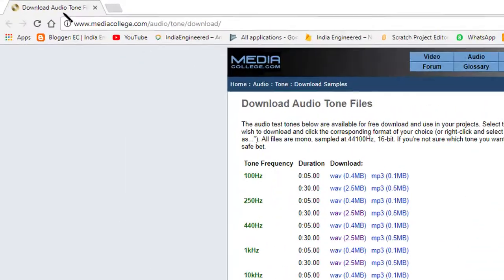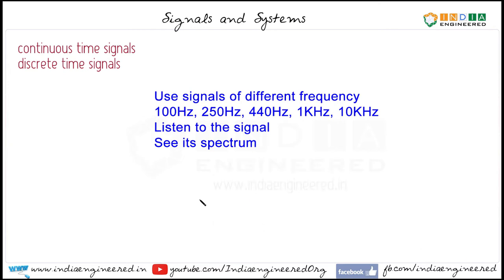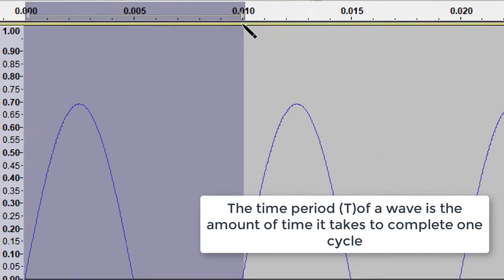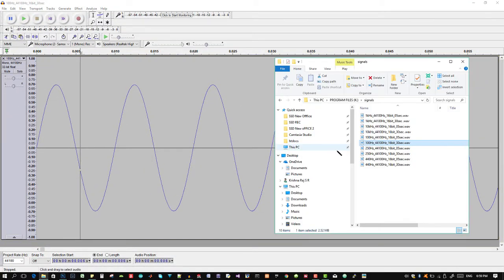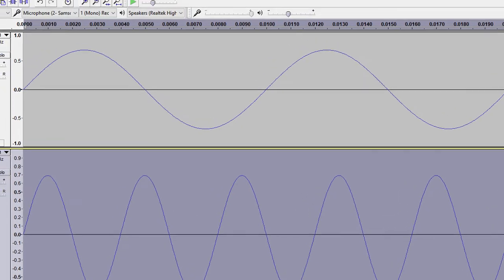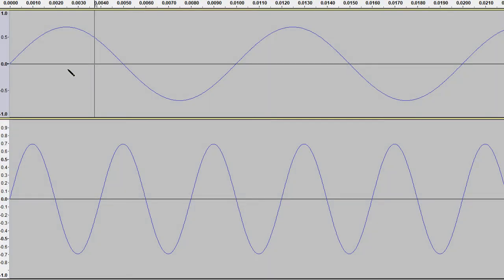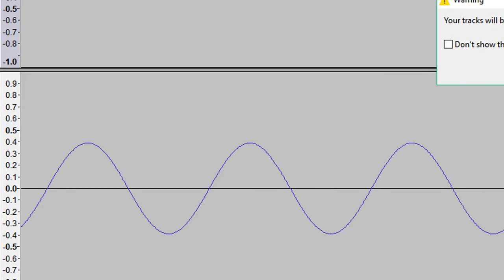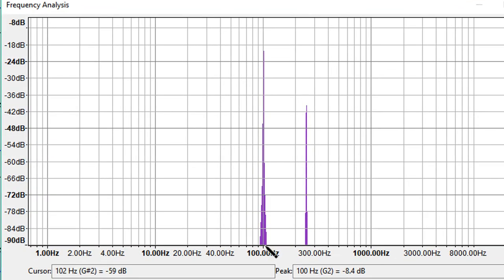Signals and Systems | Prerequisites | Continuous time signal | Frequency S1E2